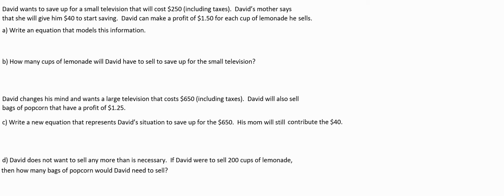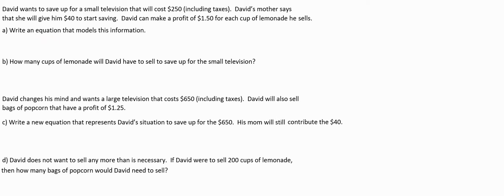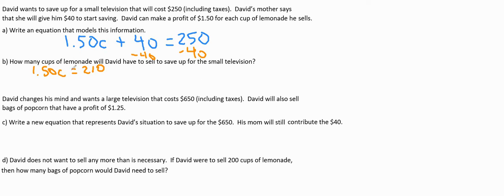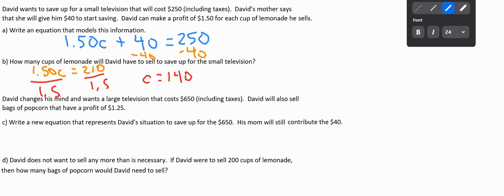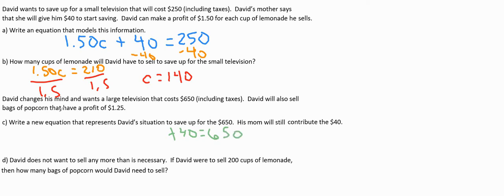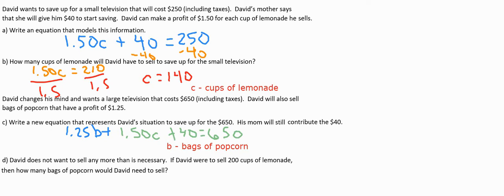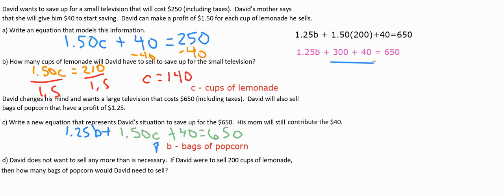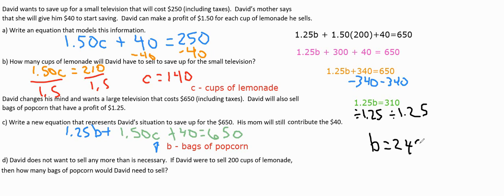October Portfolio Help